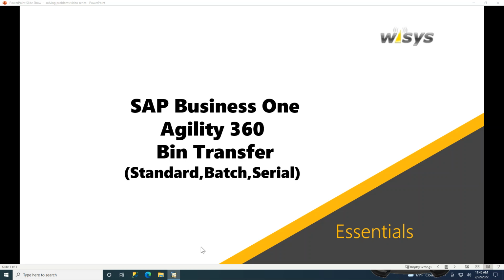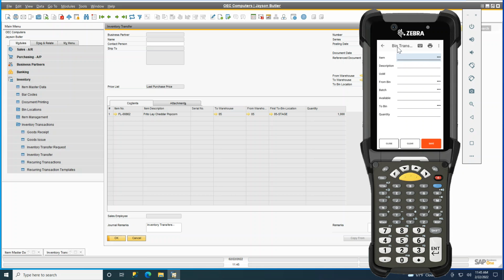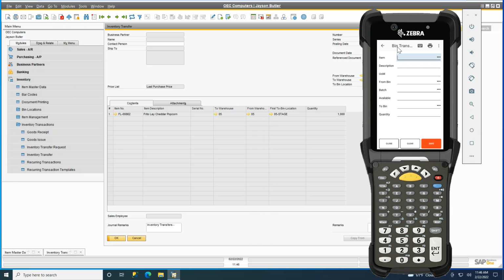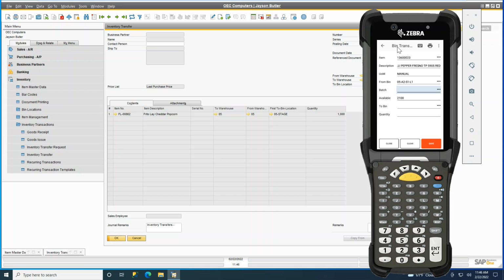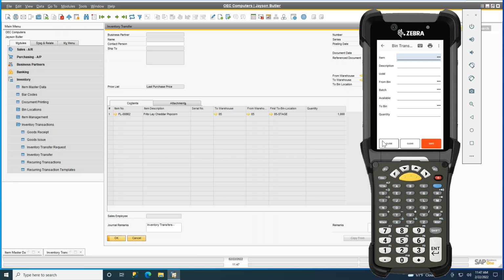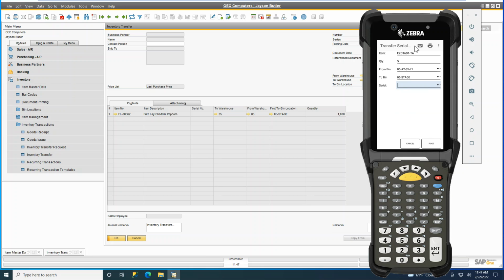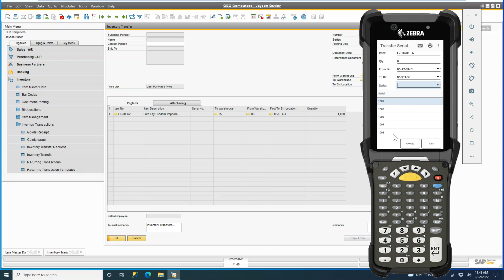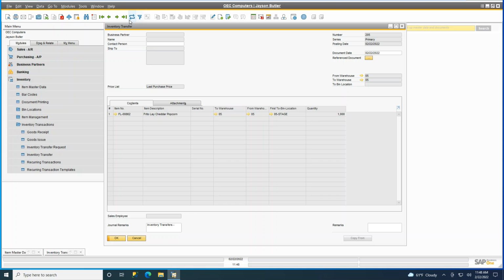WiSys Agility 360 Bin Transfer using Standard, Batch, Serial for SAP Business One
This video walks through doing a Bin Transfer on an Agility 360 handheld using standard, batch tracked items, and serialized items.